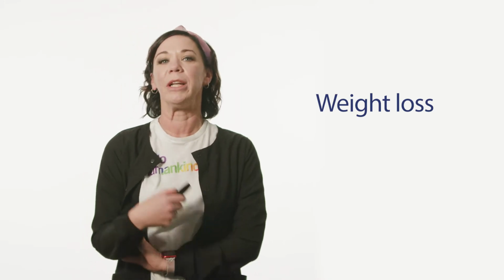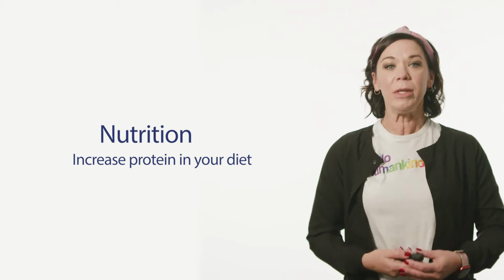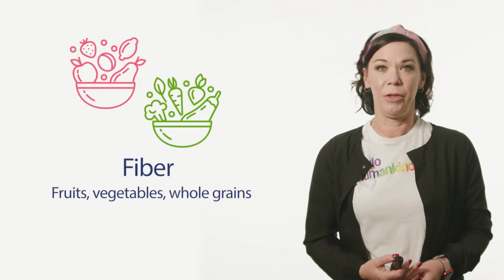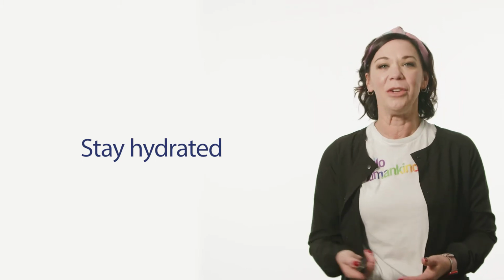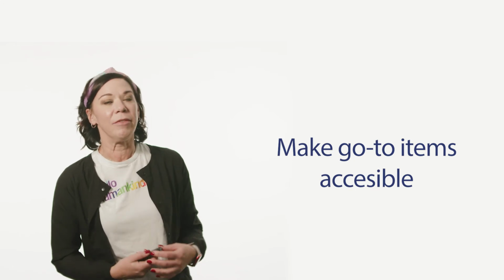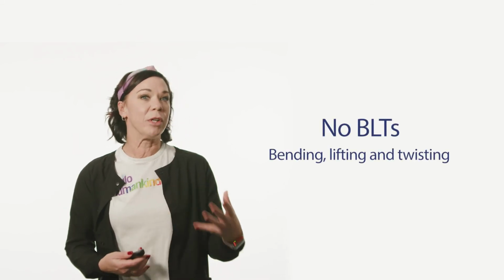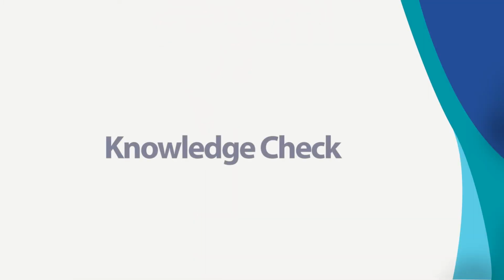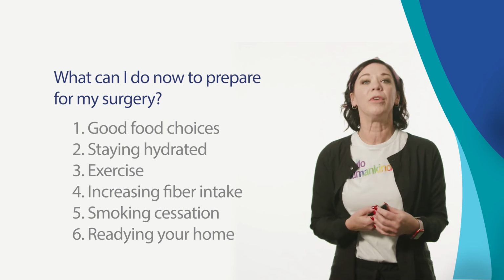Welcome to Spine Academy with CHI Saint Joseph Health - Orthopedic Care